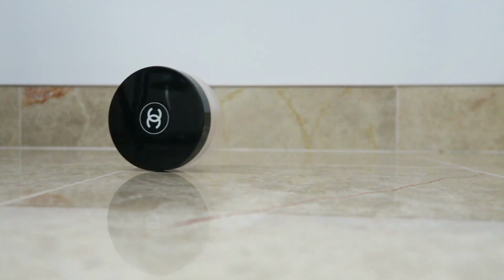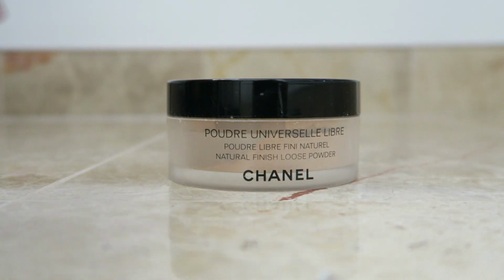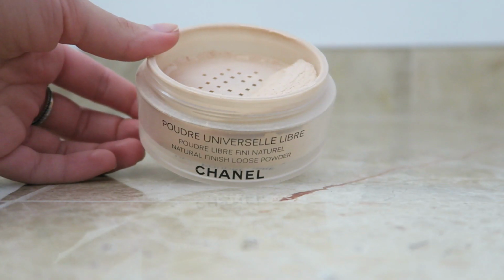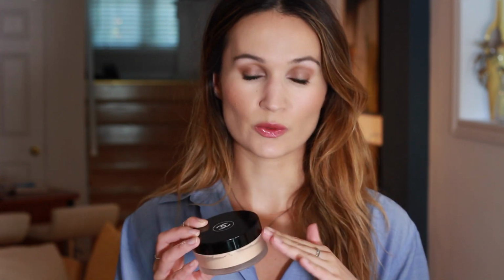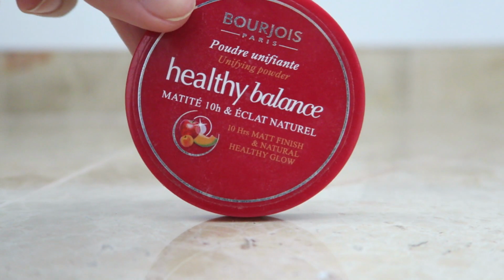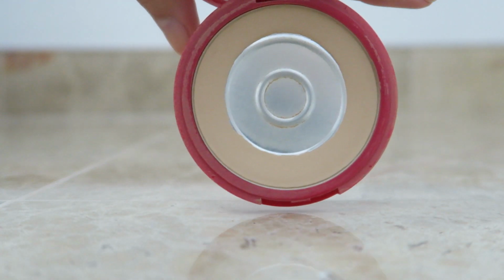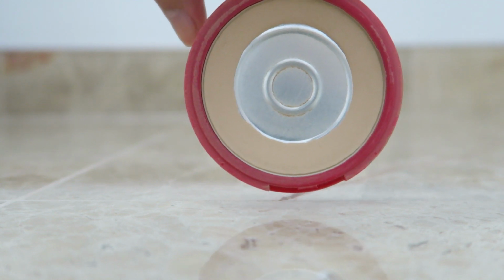Best Face Powders For Oily/Combination Skin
It's about all the face powders in my makeup collection. I have oily skin, oily/combination sometimes dry in the winter. Basically - I've seen it all. Click "show more" for product details!

Makeup that I'm wearing:
By Terry Cover Expert Foundation, Too Faced Peach Beach blush/bronzer, Burberry Almond eyeshadow, Too Faced Cat Eye palette, YSL Glossy Stain #5

My top is from & Other Stories